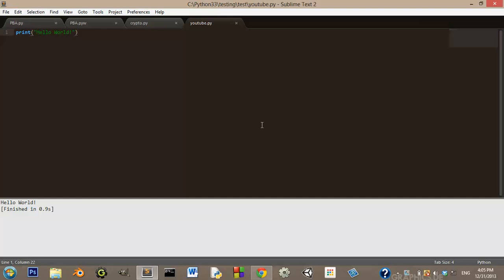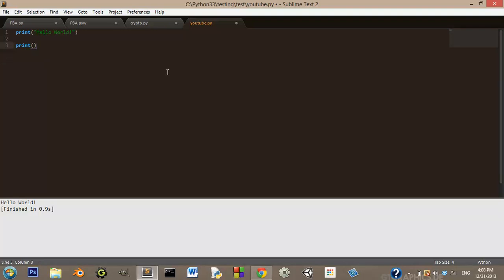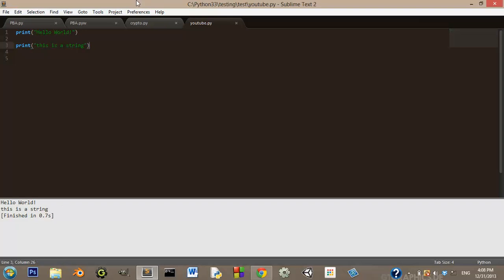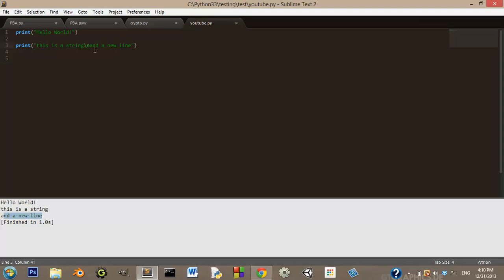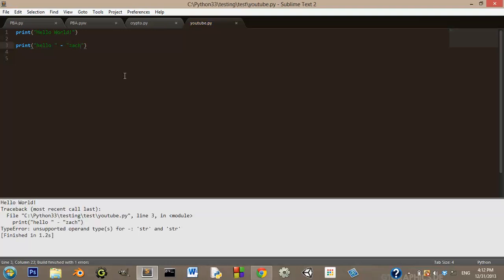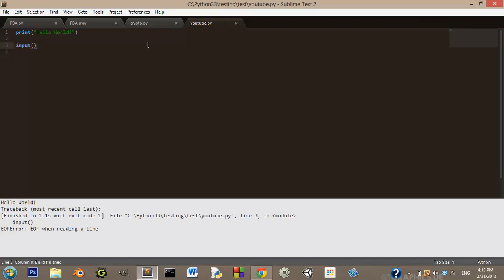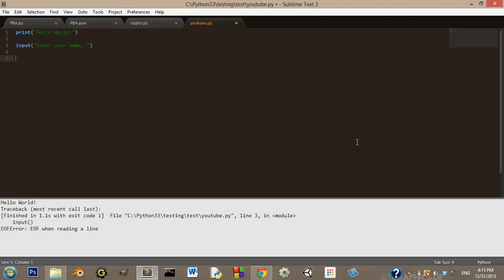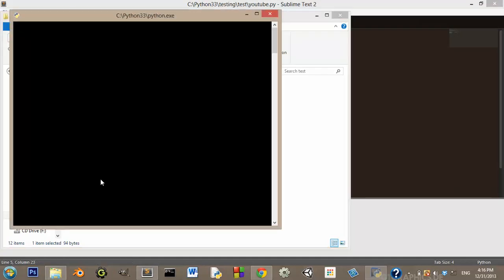Python Tutorial: Text Input/Output and Variables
In this tutorial I will show you how to print text to the screen and take input from your user, and I also introduce you to variables.